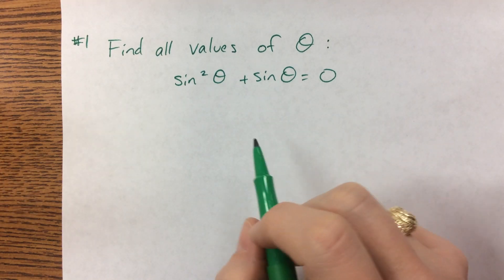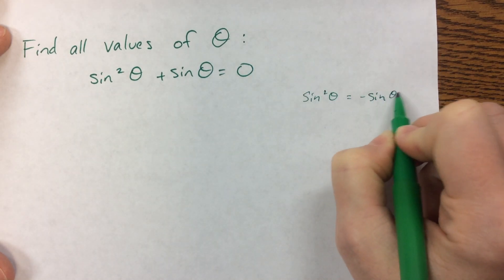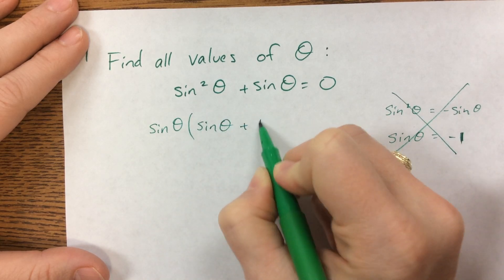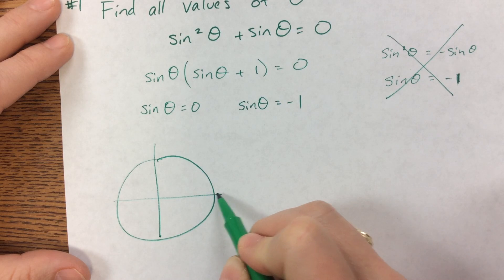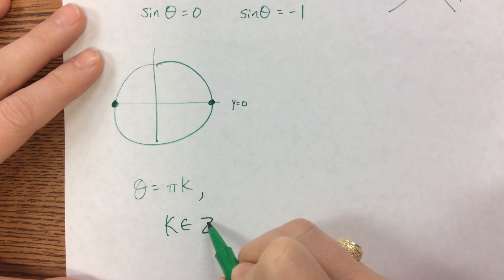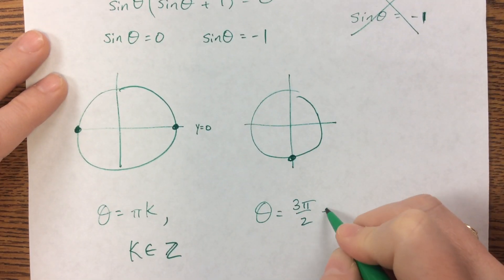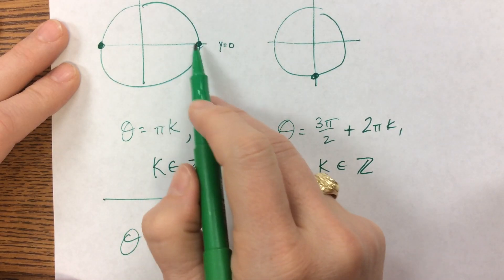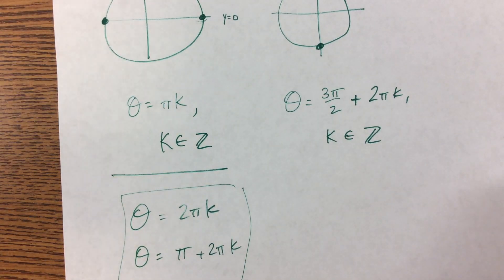Solving Trig Equations Example #1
Ms. Kosh explains #1 for her IB and PreCal classes.